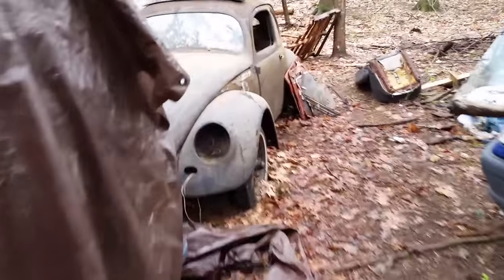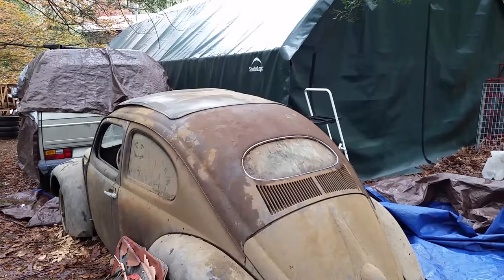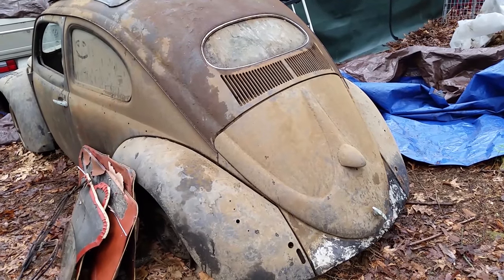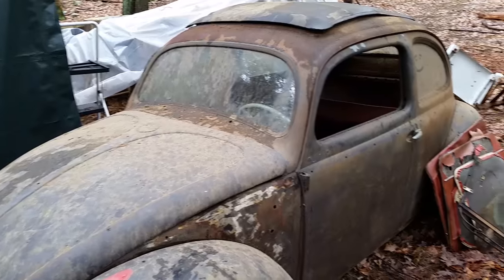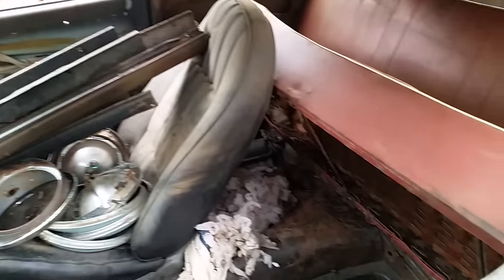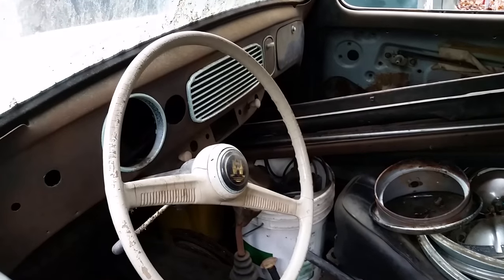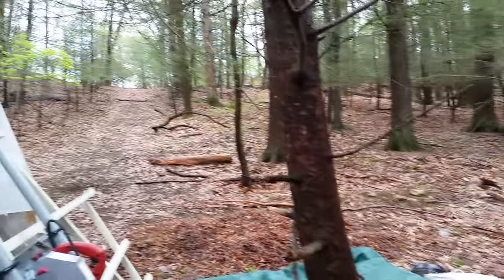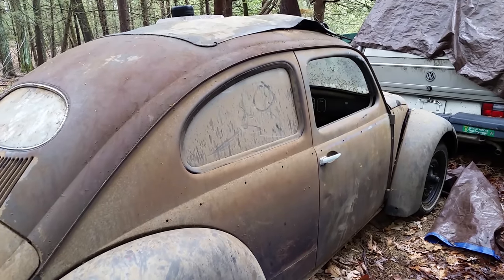Classic VW BuGs 1957 VW Beetle Ragtop Backyard Hoard Junk Find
Found this VW on my travels in NY, talk about a hoarding junk yard!  This '57 Ragtop Was back there in the MuD!

Chris Vallone